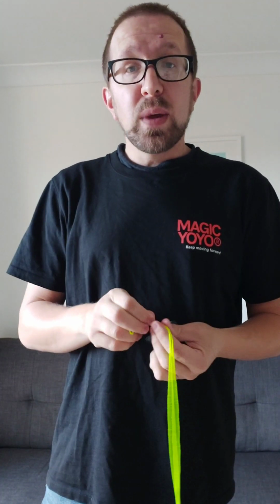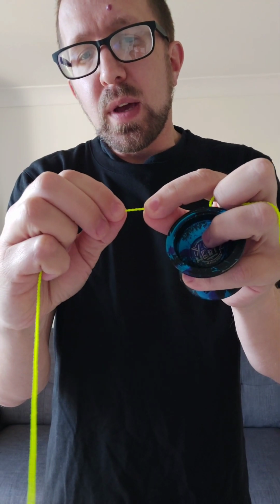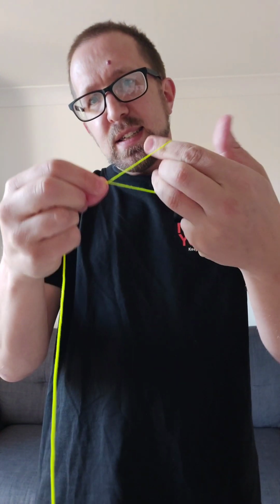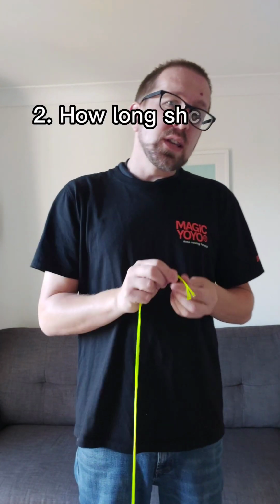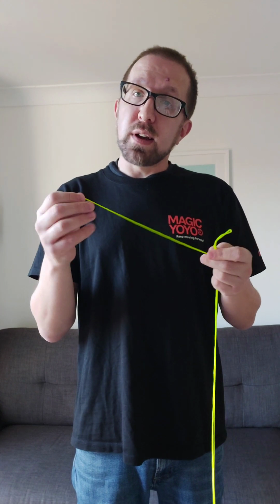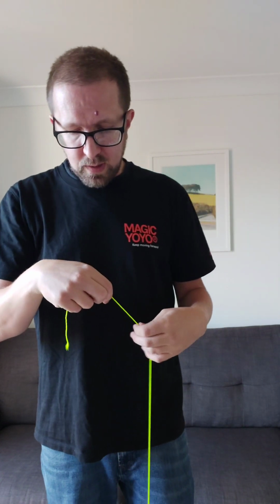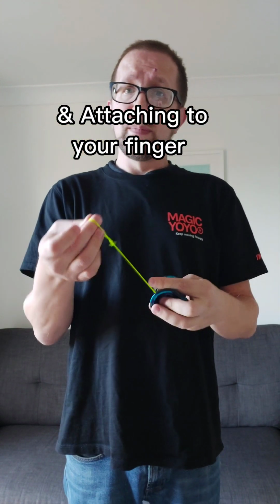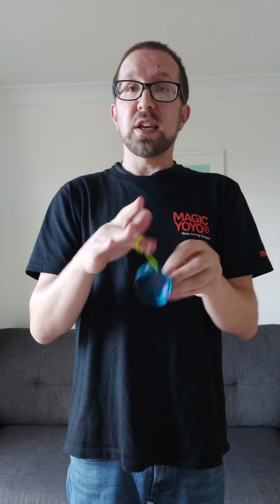An Easy Beginners Guide: How to Attach Yoyo String, Cut to Length and Start Yoyoing.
This easy beginners guide to YoYo String will tell you how to Attach the YoYo, get the right length string and attach to your finger.